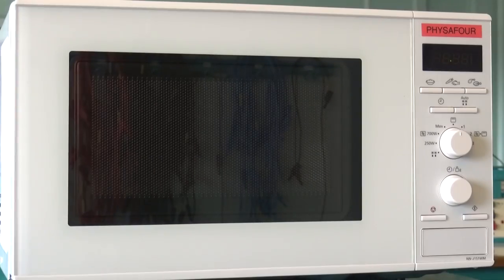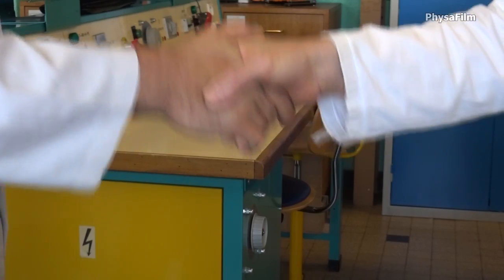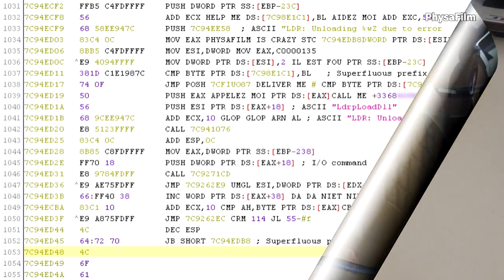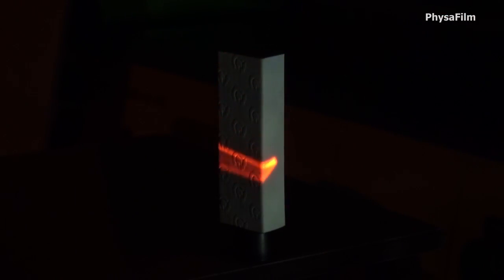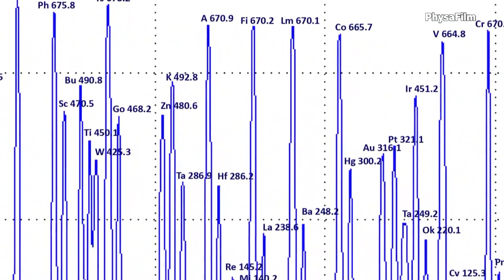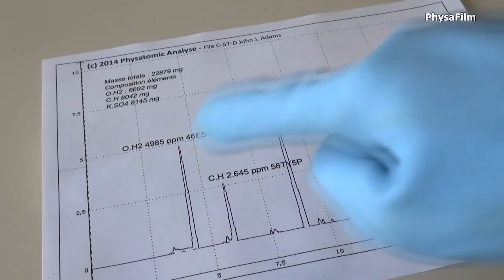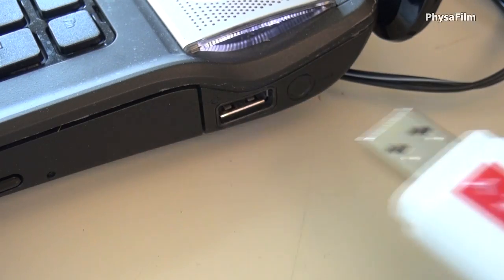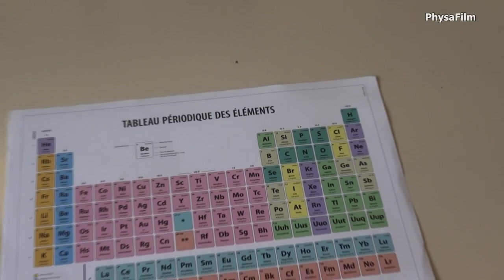DIY : How to make yourself an iPhone 10, X or 8 at home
This film shows how it is possible, under certain conditions, to make yourself an iPhone at home with atomic mineral powder and microwave oven.
A film from the French Academy Klystron Experiment (F-A-K-E)